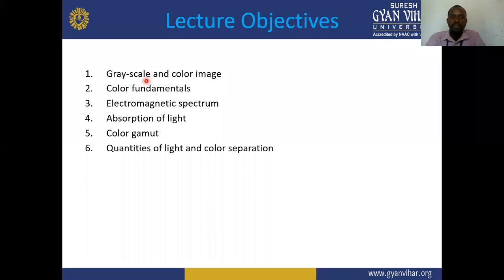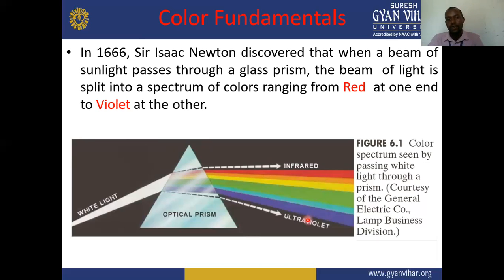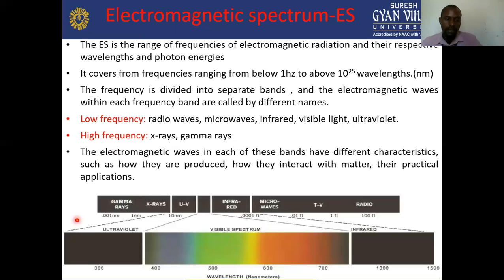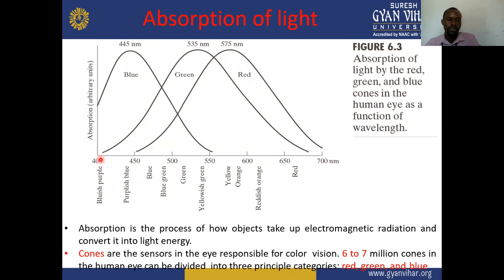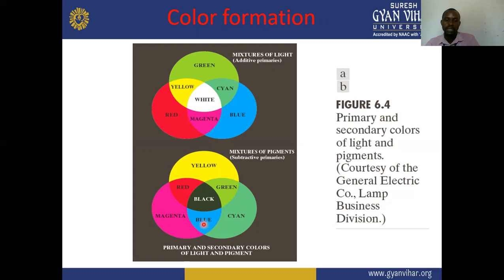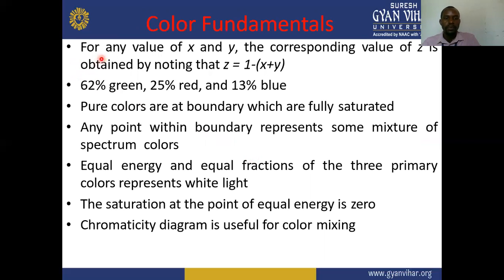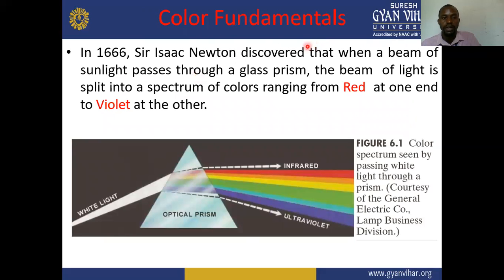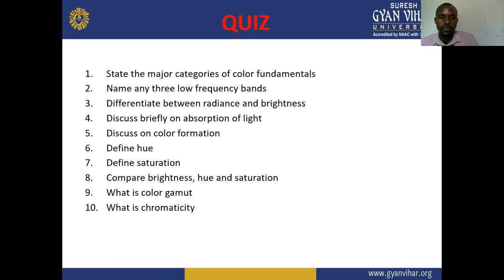DIGITAL IMAGE PROCESSING -13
Title: COLOR FUNDAMENTALS
Dr. Victor Mokaya Mageto
School of Engineering and Technology, Department of Computer Engineering & Information Technology Suresh Gyan Vihar University, Jaipur, Rajasthan.
In 1666, Sir Isaac Newton discovered that when a beam of sunlight passes througha glass prism, the emerging light is not white, but consists instead of a continuousspectrum of colors ranging from violet at one end to red at the other. As Fig. 6.1shows, the color spectrum may be divided into six broad regions: violet, blue, green,yellow, orange, and red. When viewed in full color (see Fig. 6.2), no color in the spectrumends abruptly; rather, each color blends smoothly into the next.Basically, the colors that humans and some other animals perceive in an objectare determined by the nature of the light reflected from the object. As illustrated in
Fig. 6.2, visible light is composed of a relatively narrow band of frequencies in theelectromagnetic spectrum. A body that reflects light that is balanced in all visiblewavelengths appears white to the observer. However, a body that favors reflectancein a limited range of the visible spectrum exhibits some shades of color. For example,green objects reflect light with wavelengths primarily in the 500 to 570 nm range,while absorbing most of the energy at other wavelengths.Characterization of light is central to the science of color. If the light is achromatic(void of color), its only attribute is its intensity, or amount. Achromatic lightis what you see on movie films made before the 1930s. As defined in Chapter 2, andused numerous times since, the term gray (or intensity) level refers to a scalar measureof intensity that ranges from black, to grays, and finally to white.
Chromatic light spans the electromagnetic spectrum from approximately 400to 700 nm. Three basic quantities used to describe the quality of a chromatic lightsource are: radiance, luminance, and brightness. Radiance is the total amount ofenergy that flows from the light source, and it is usually measured in watts (W).Luminance, measured in lumens (lm), is a measure of the amount of energy thatan observer perceives from a light source. For example, light emitted from a sourceoperating in the far infrared region of the spectrum could have significant energy(radiance), but an observer would hardly perceive it; its luminance would be almostzero. Finally, brightness is a subjective descriptor that is practically impossible tomeasure. It embodies the achromatic notion of intensity, and is one of the key factorsin describing color sensation.